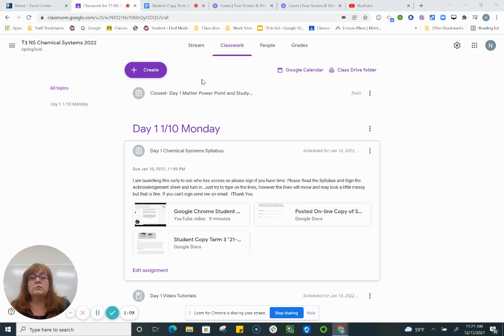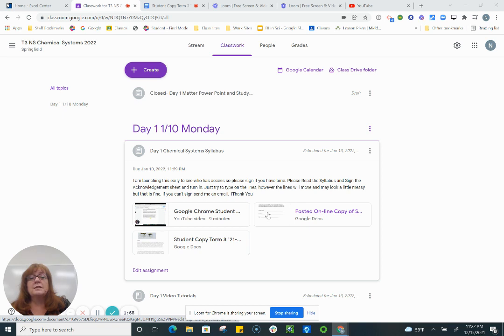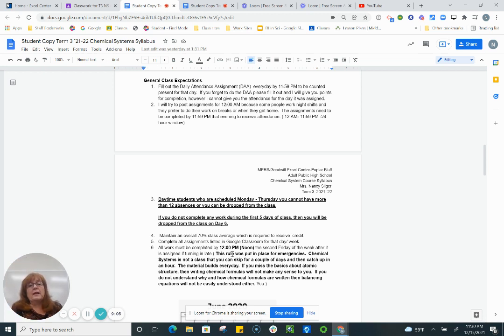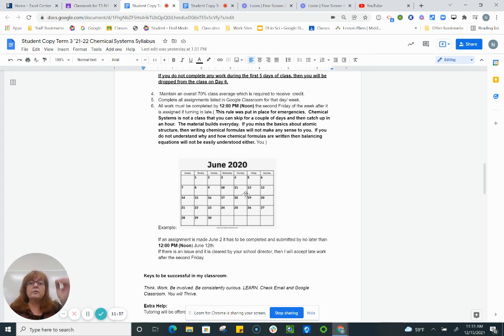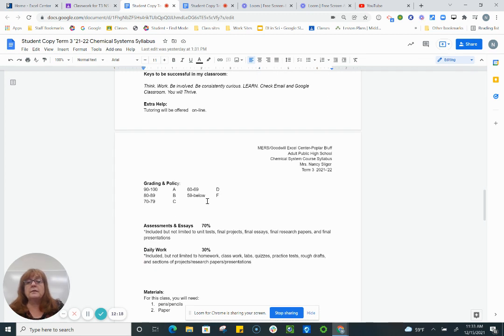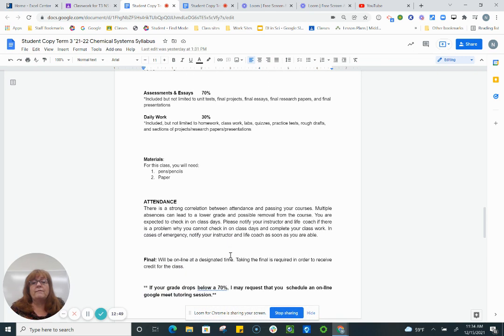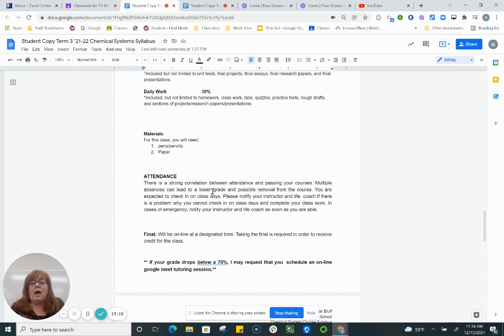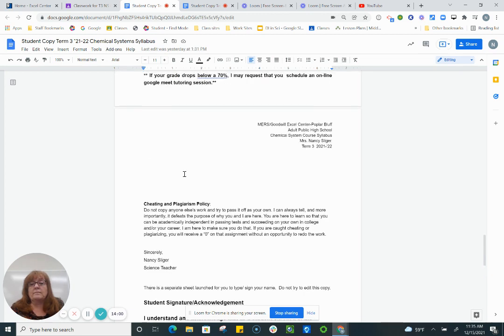Classwork for T3 NS Chemical Systems 2022 Springfield Day 1